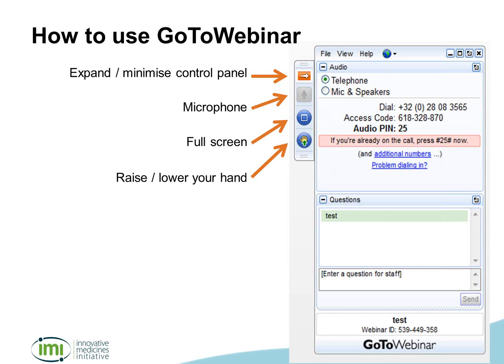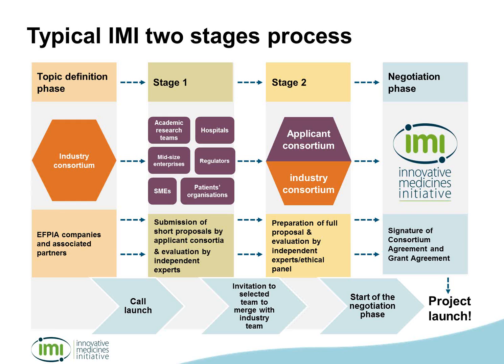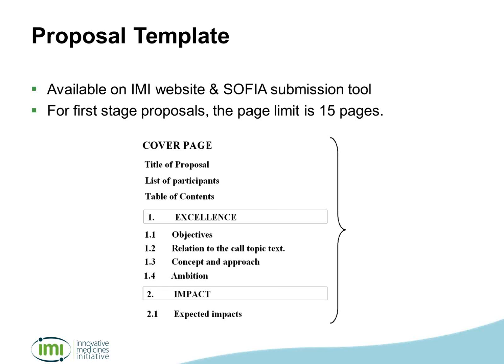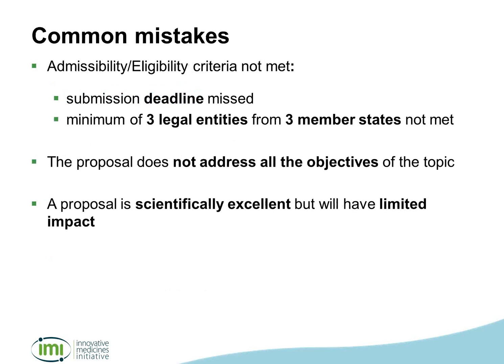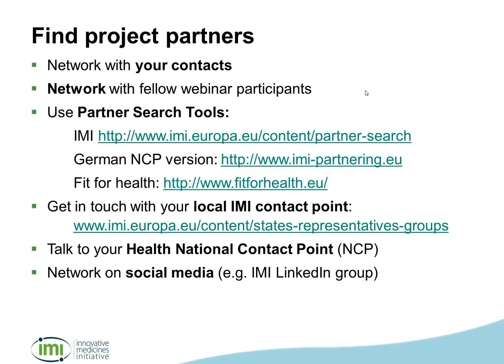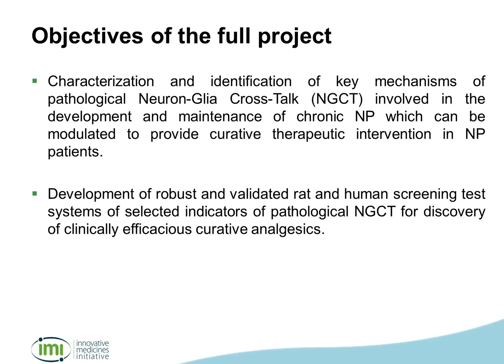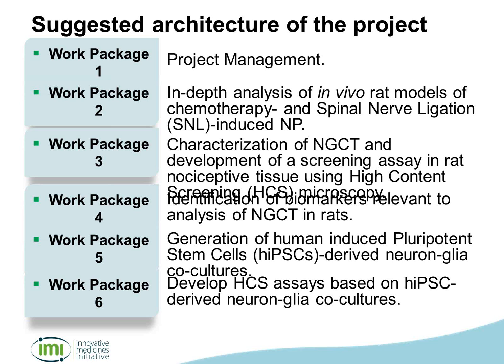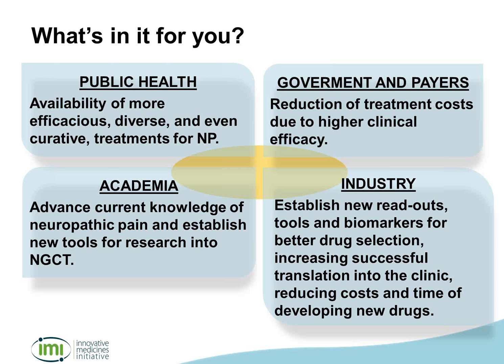IMI2 - Call 7: webinar on topic 'Pathological neuron-glia interactions in neuropathic pain'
Full topic title: 'Pathological neuron-glia interactions in neuropathic pain'. Webinar held on 26 January 2016.